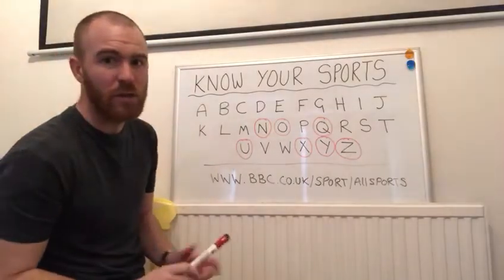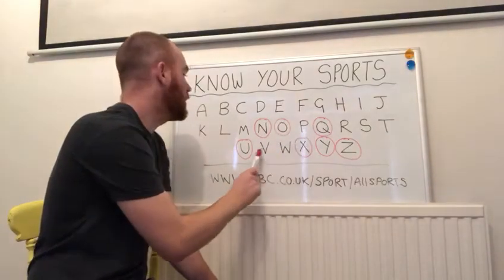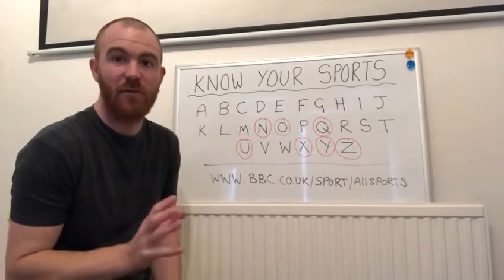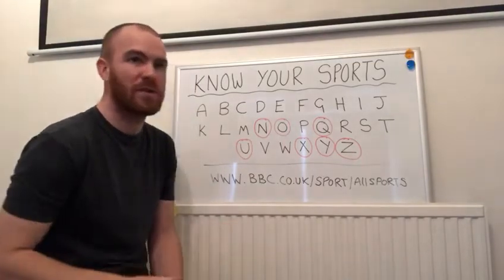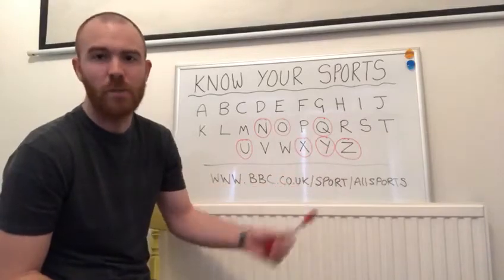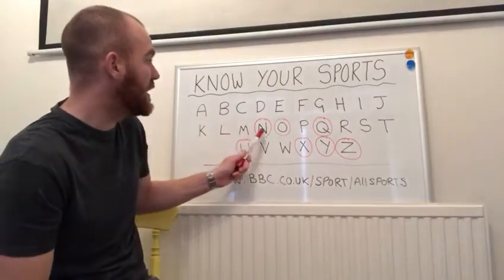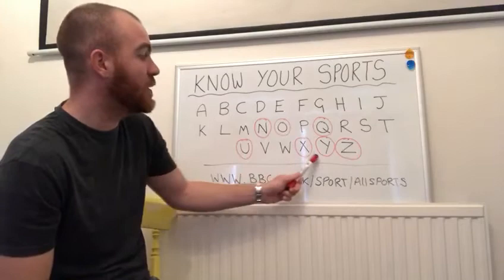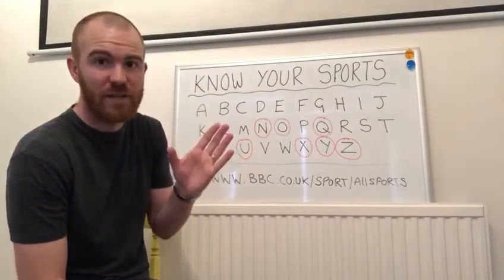PE with Mr Neary - know your sports